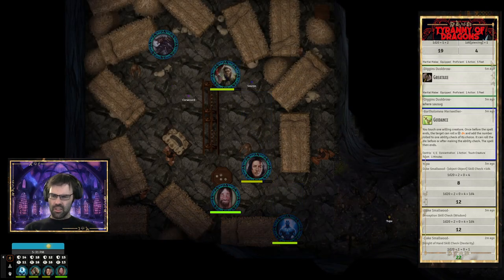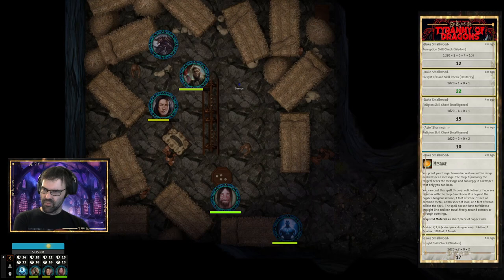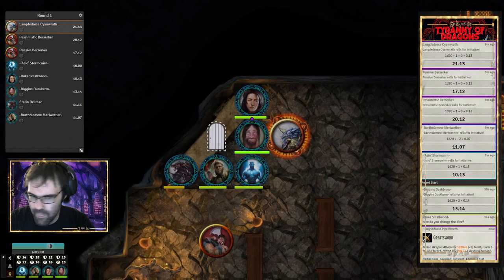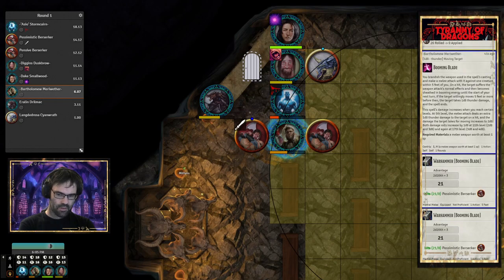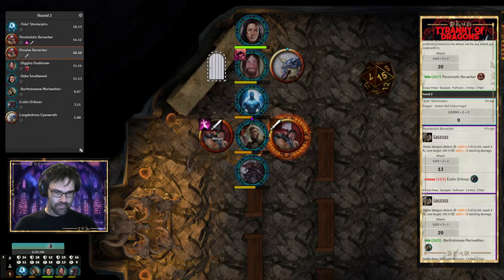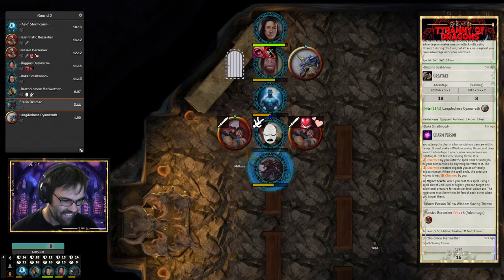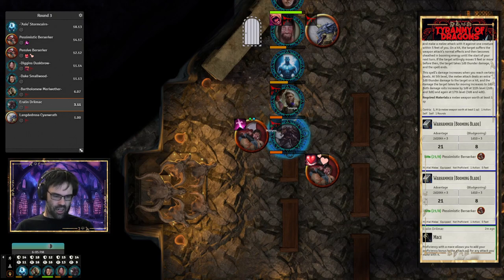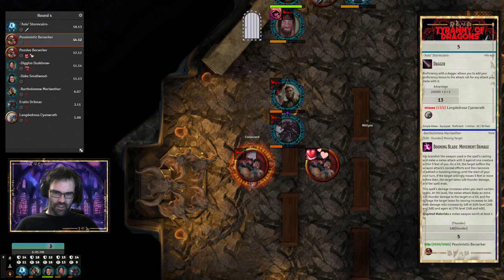Tyranny of Dragons: Episode 5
Our brave adventurers find them selfs knee-deep in kobolds as they push further into the Dragon Hatchery!

Map for this cave was found on Steam Workshop for Dungeon Alchemist, created by i3ong. Thanks :D